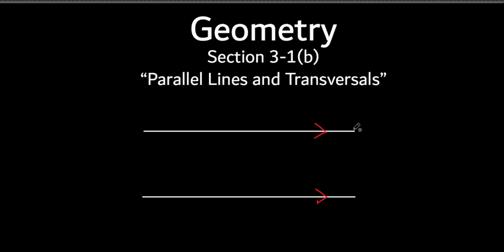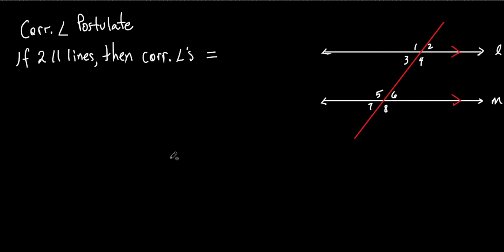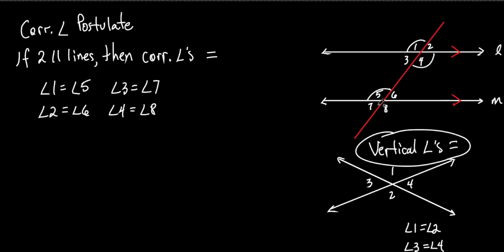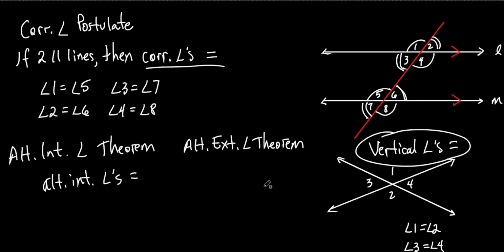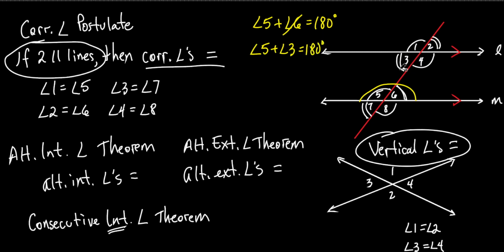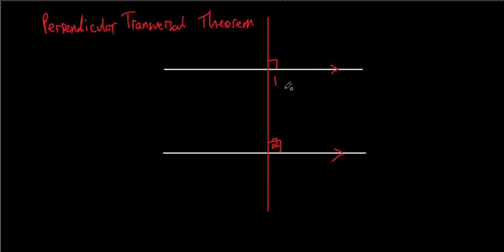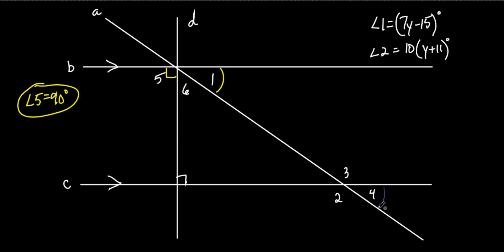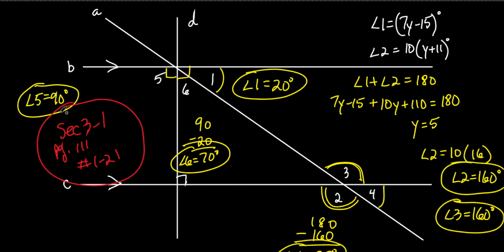Honors Geometry Section 3-1(b) "Parallel Lines and Transversals"